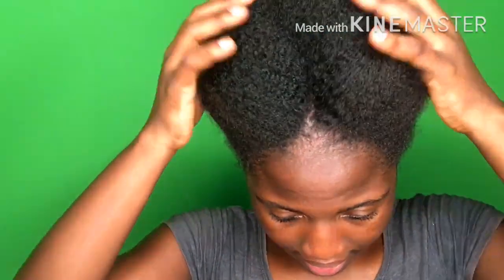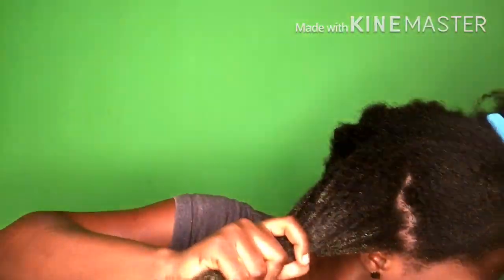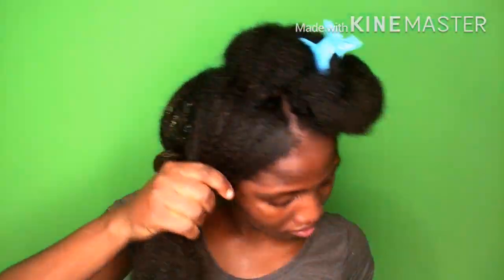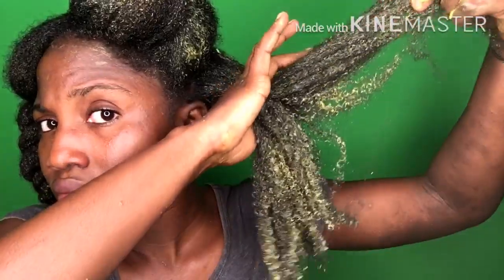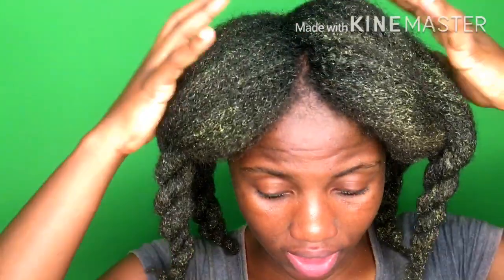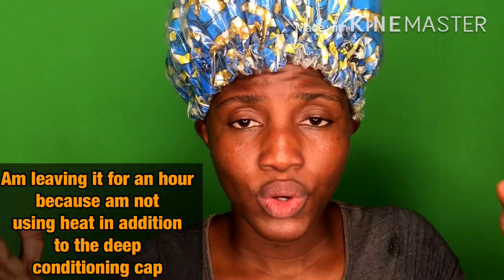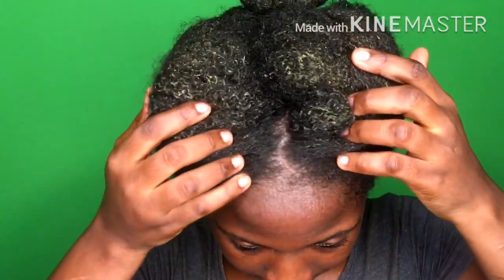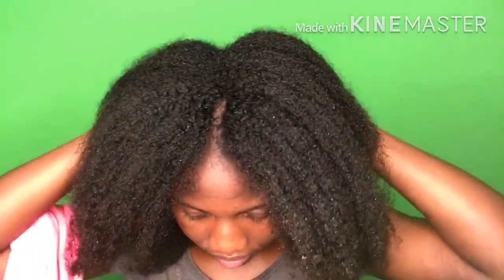Lets Deep Condition with my Handmade Moisturizing Deep Conditioner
Hey loves so in todays video i will be using my handmade moisturizing deep conditioner to deep condition my natural hair. This DIY moisturizing deep conditioner is great for all hair types and i hope you try it on your hair as well.

If you havent yet watched the video on how i formulated this deep conditioner with palm oil and some other beneficial ingredients, please do so via this

If you are interested in purchasing this DIY deep conditioner, you can pre order via this whatsapp

The deep conditioning cap and Micro fibre towel i used in this video are from @bonnet_haven on Instagram.

and be part of this beautiful family.